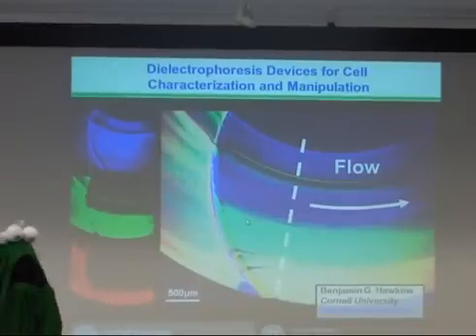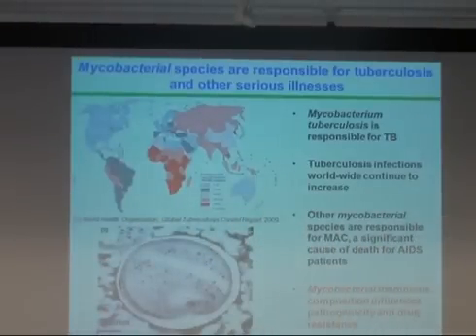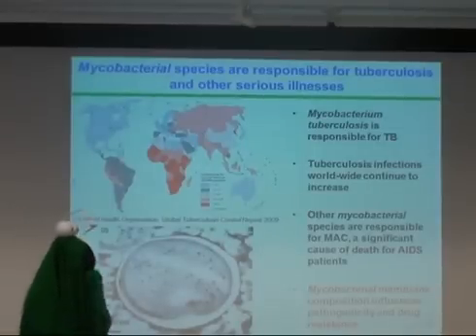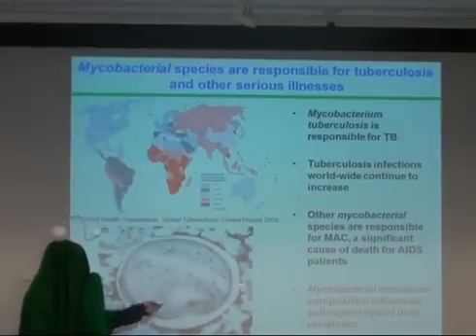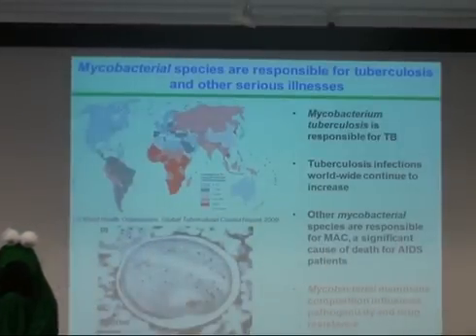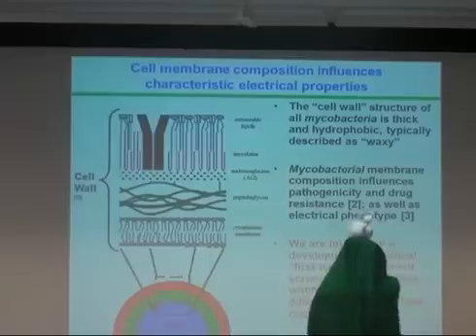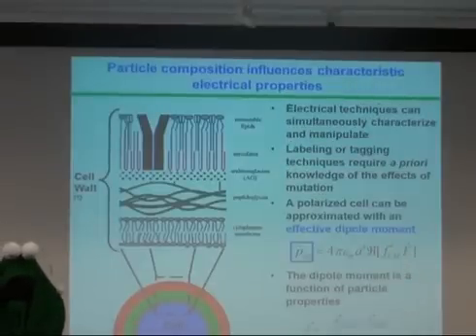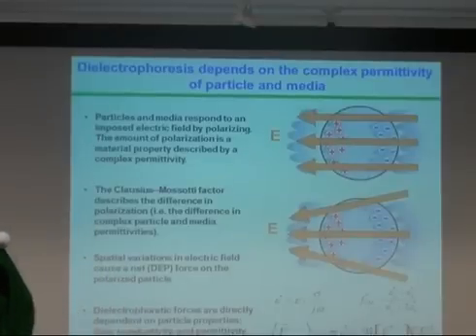background of dielectrophoresis and tuberculosis: sesame street yip yip alien halloween edition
experimental characterizatino of dielectrophoresis for particle sorting.  Slides are courtesy of my student Ben Hawkins; see his web

Lectures are from Cornell University Mechanical Engineering 6240 - Physics of Micro- and Nanoscale Fluid Mechanics, 31 Oct 2012.